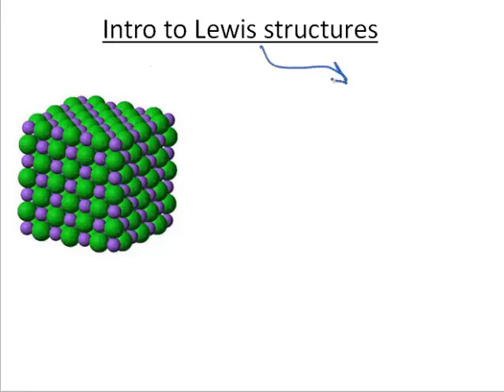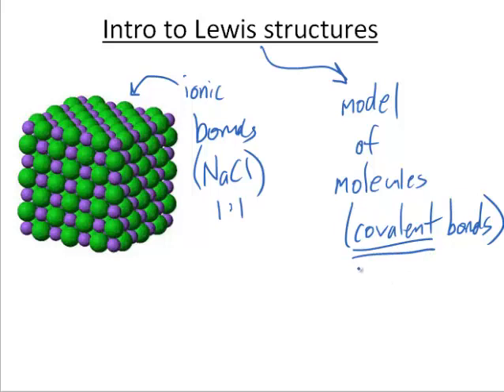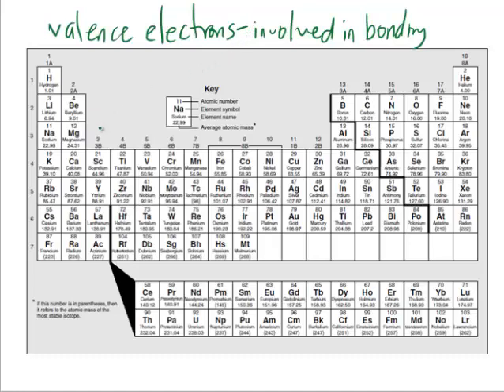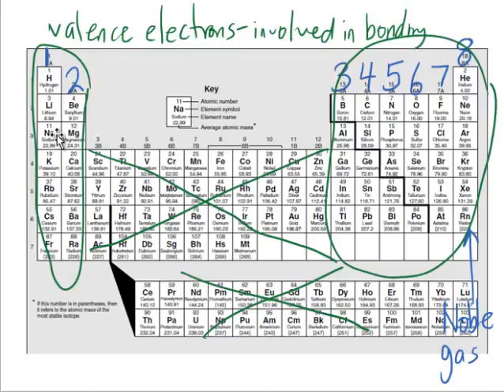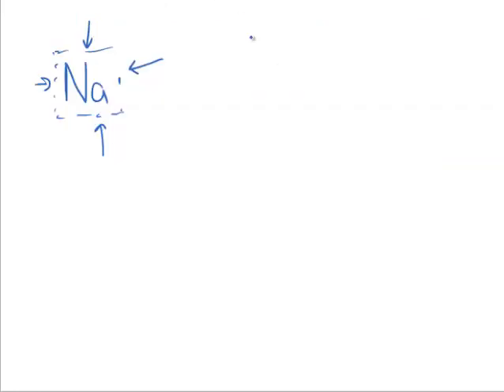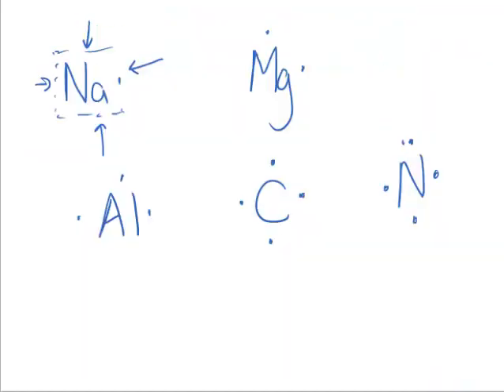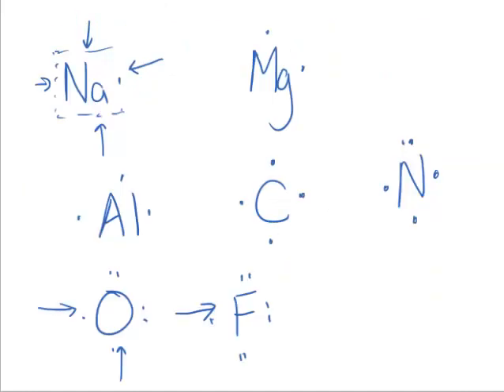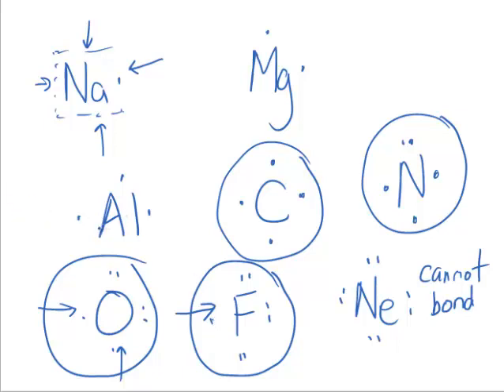Chemistry - Introduction to Lewis Structures